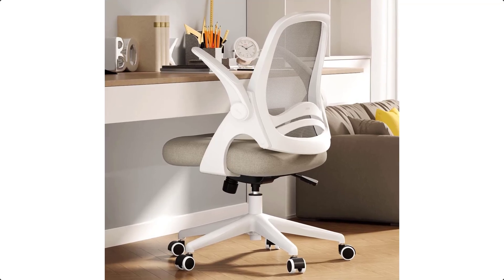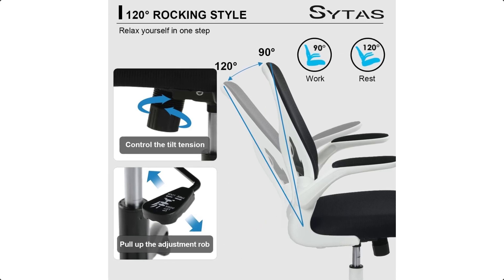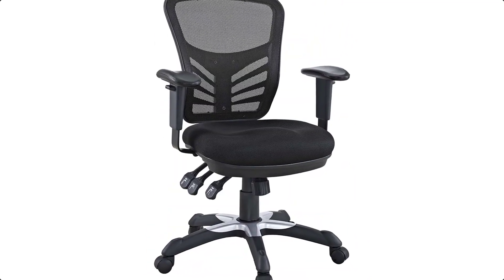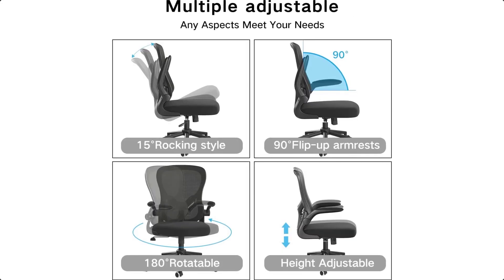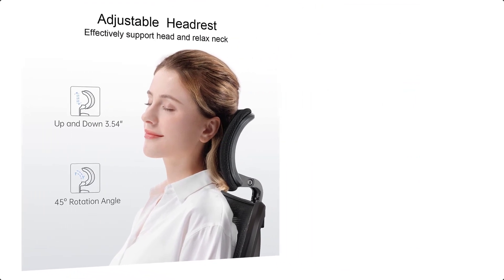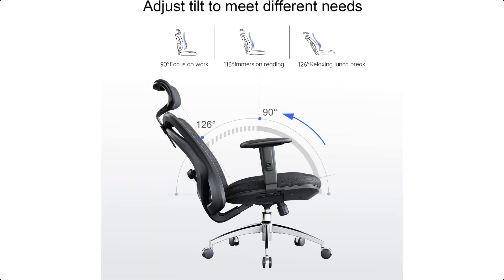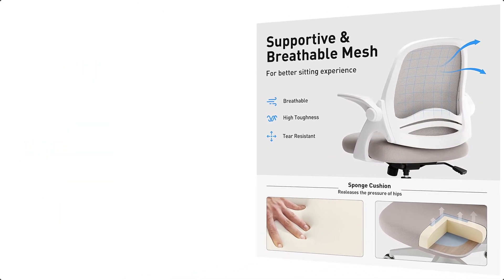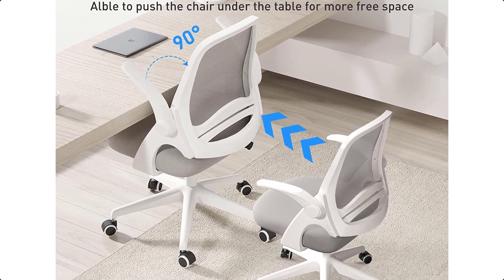5 Best Ergonomic Office Chair Under 200$ 2023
Links to the Best Ergonomic Office Chair 2023 are listed below. At Top Products, we've researched the Best Ergonomic Office Chair 2023 on Amazon saving you time and money.

► 5.Sytas  Ergonomic Office Chair -
► 4.Modway Ergonomic Office Chair -
► 3.Hbada Ergonomic Office Chair -
► 2. SIHOO Ergonomic Office Chair -
► 1.Hbada Office Chair -

Hope you enjoyed my Best Ergonomic Office Chair 2023 video.